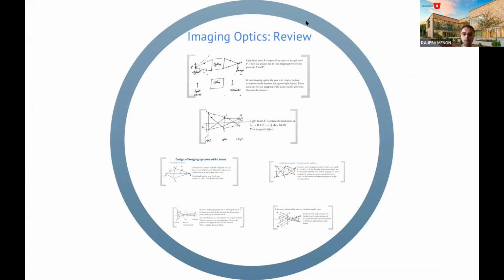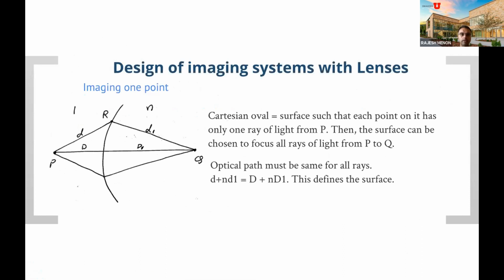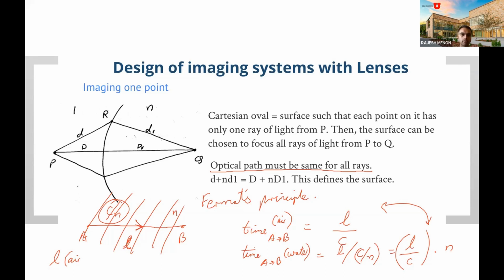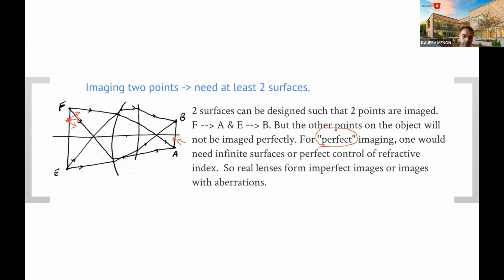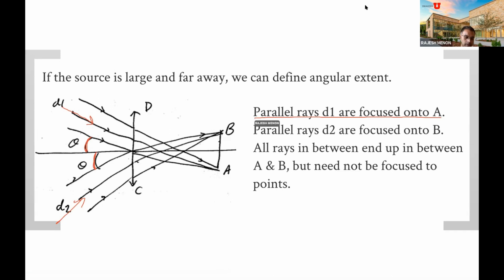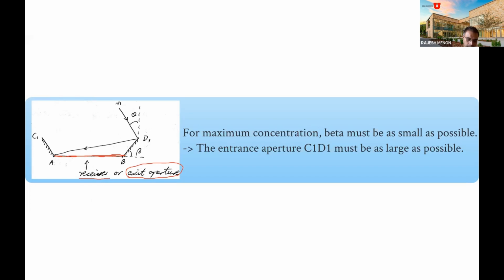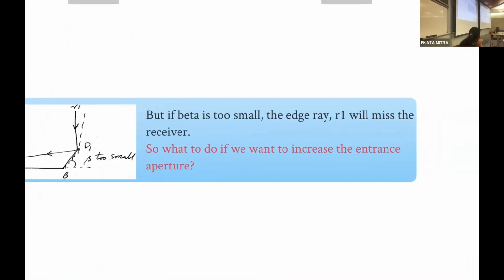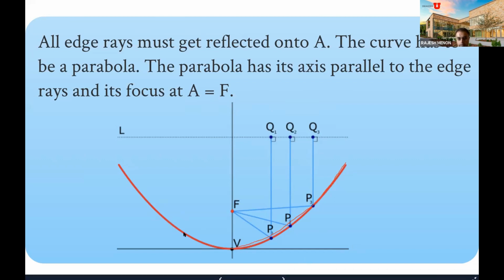1 Intro to Non imaging